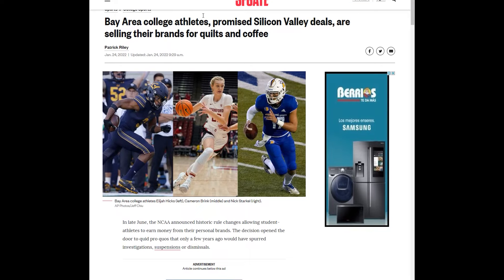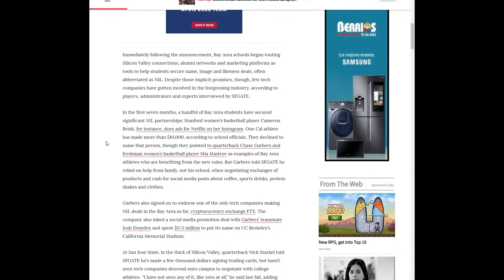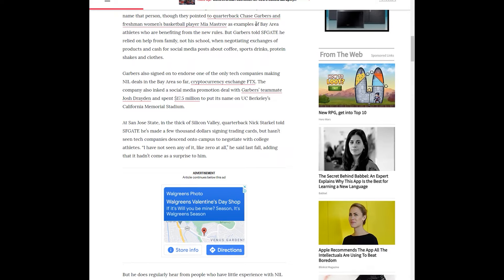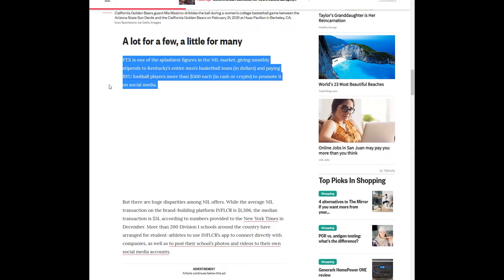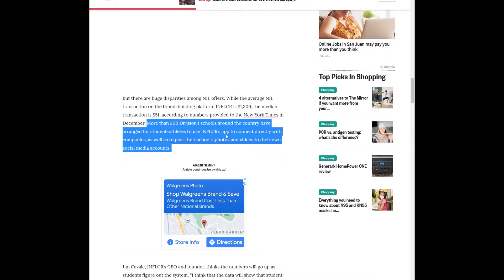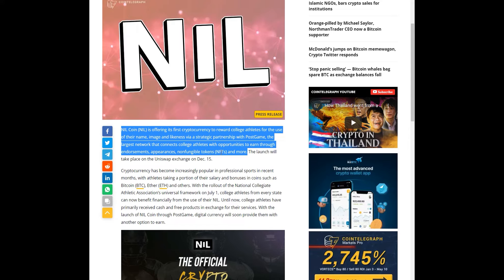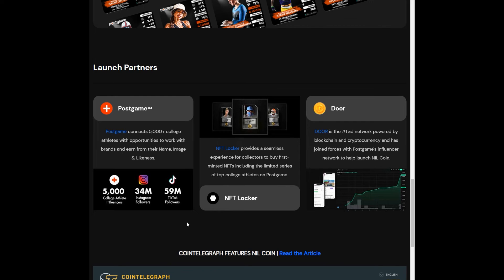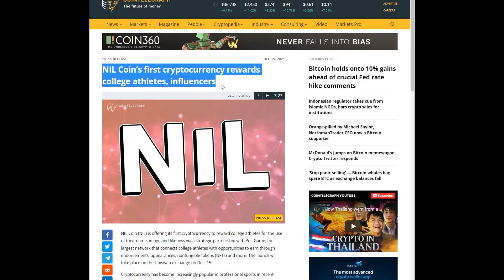Make More Money as a College Athlete Using This!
Today I go over an article explaining why College Athletes are not making the money they thought off their Name, Image, and Likeness. Also how those same athletes can change that!

Source Links